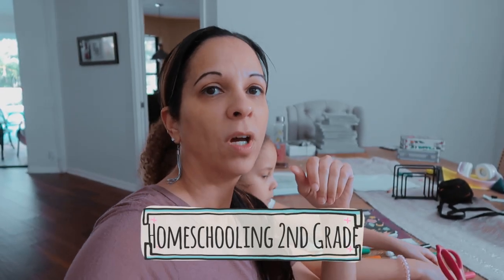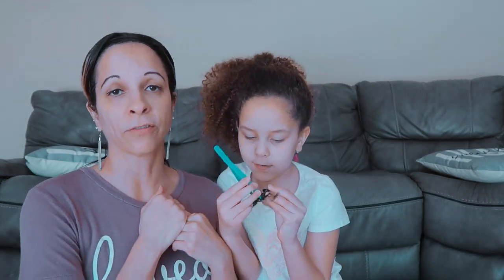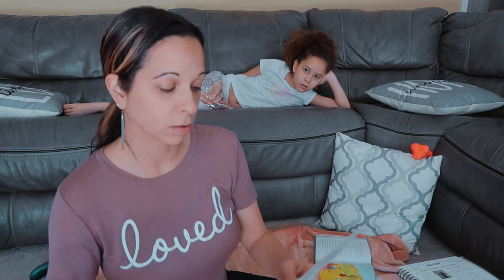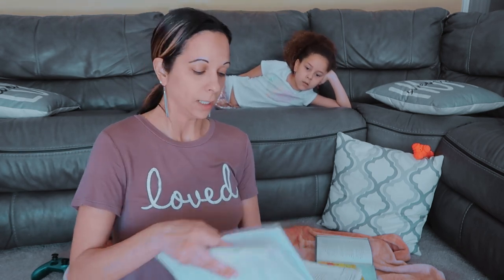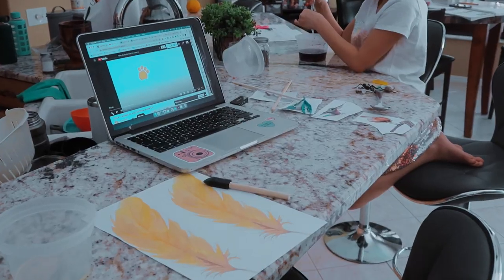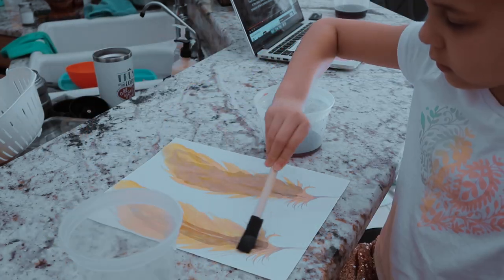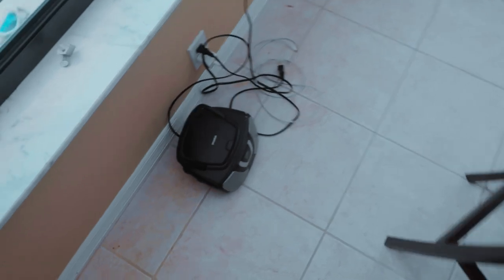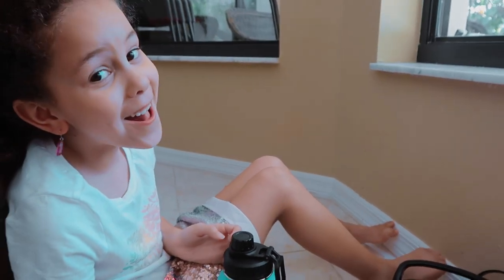How to Homeschool 2nd Grade || A day in our Homeschool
Today I will share with you How to Homeschool 2nd Grade in the sense that I will show you how we do it, so that you can get ideas, subjects and things like that to figure out how you might want to Homeschool 2nd Grade.

CHAPTERS:
00:00 Intro
01:04 Spelling
2:55 bible
5:40 language arts
9:55 science
13:40 Hands-on science outside
16:29 Read Aloud & Handwriting
17:00 Math
18:00 Song School spanish

Instagram.com/vani_mrs_mom